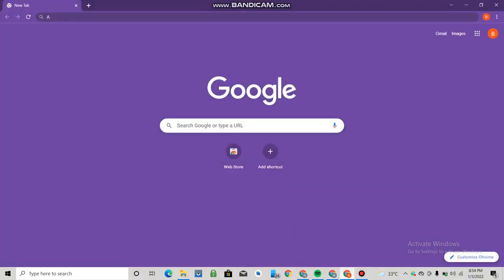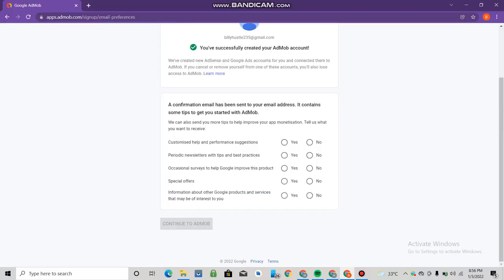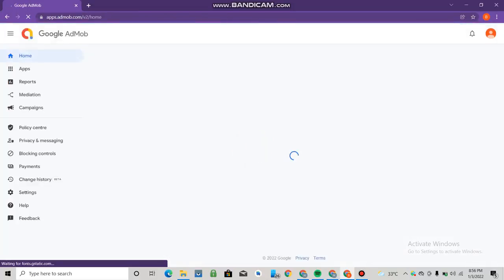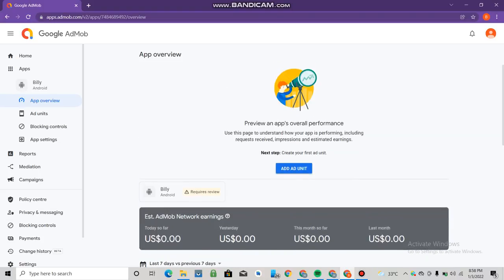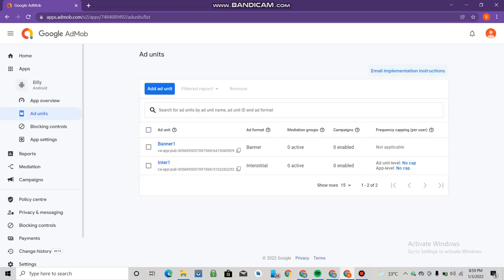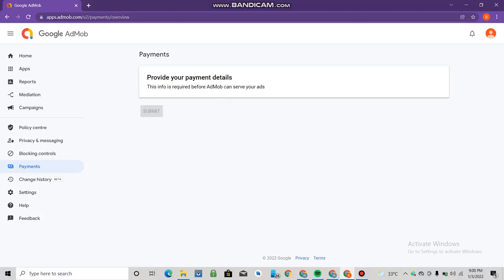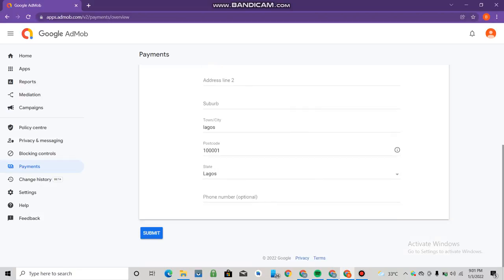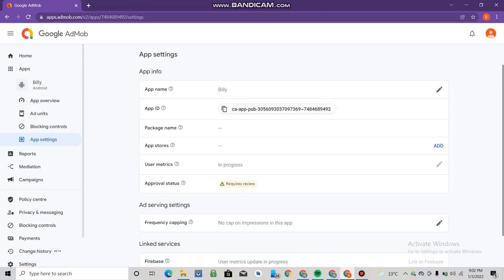How To Create Admob Account In 2022 and Make $1000 For Free